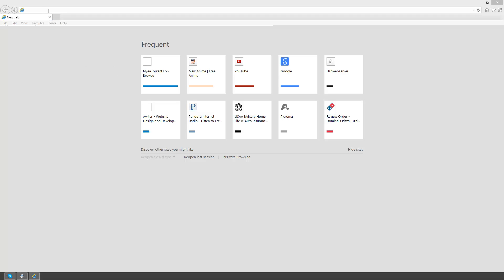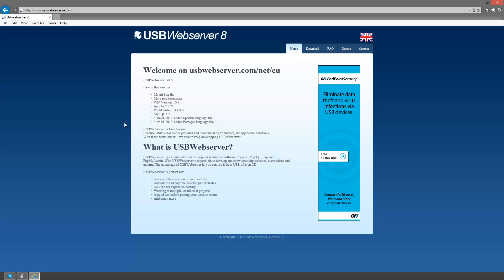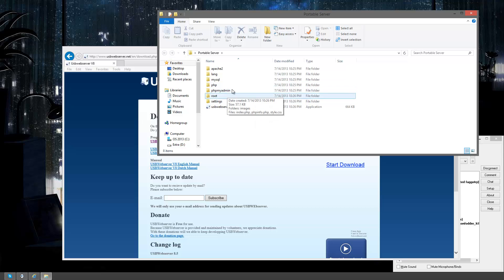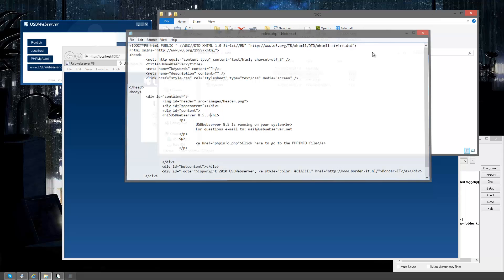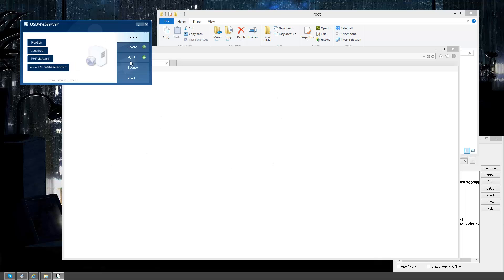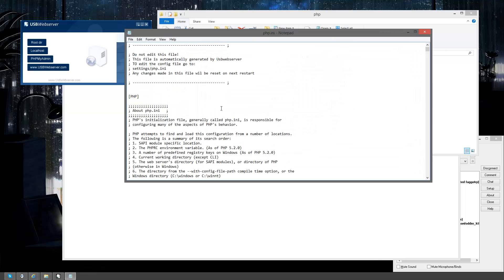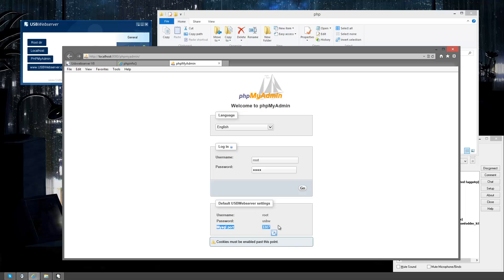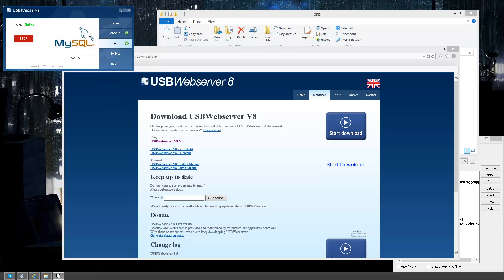Tutorial - Portable WAMP Server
Not much of a Tutorial but I believe this will help out those needed a WAMP server fast. This will also allow you to travel and still be able to use the server.